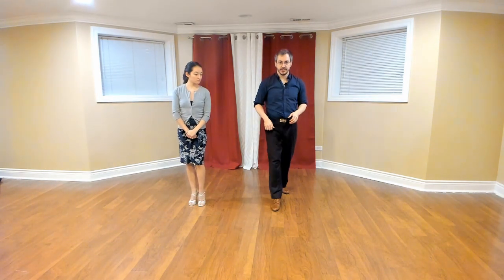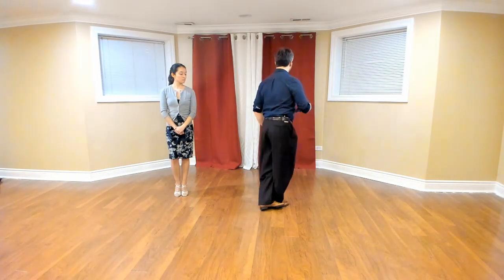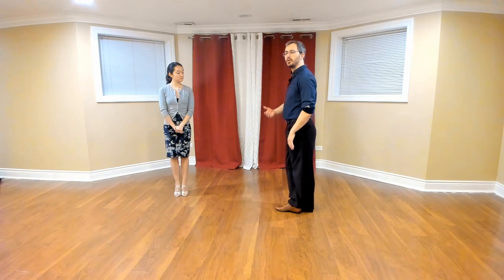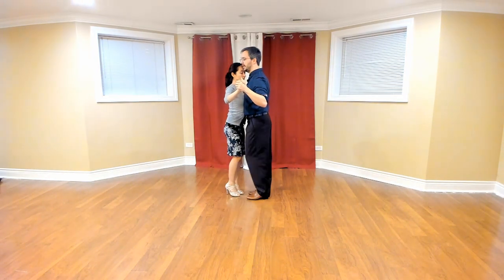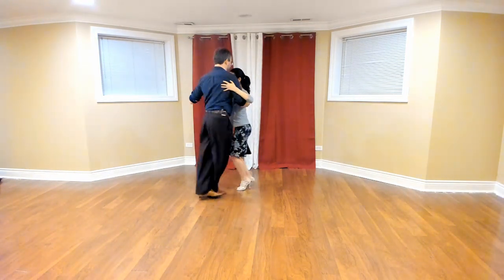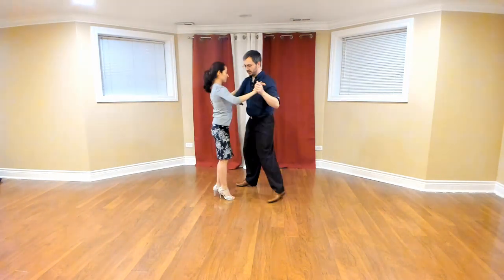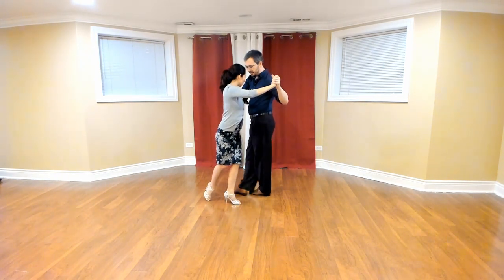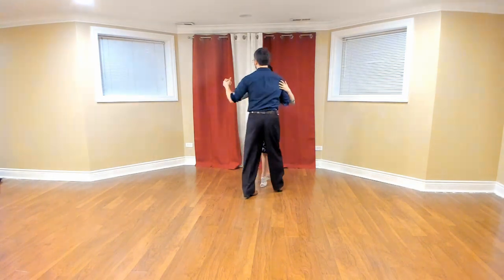Argentine Tango Lesson 136: Enrosque on 2 To The Right